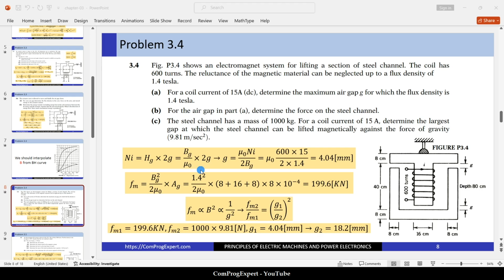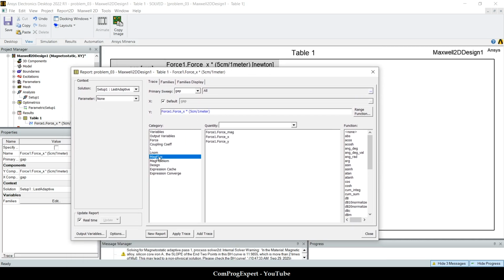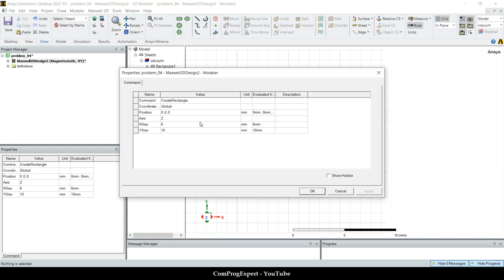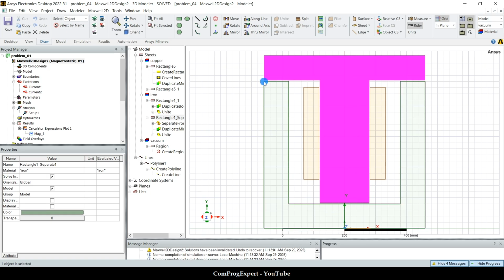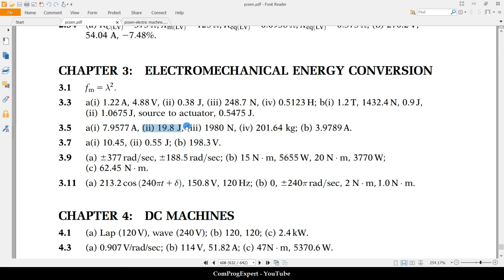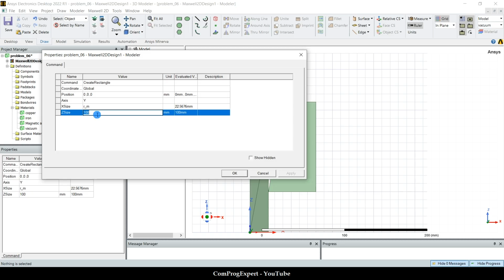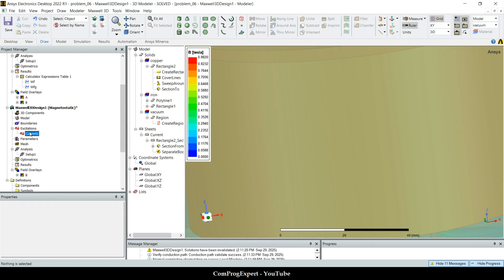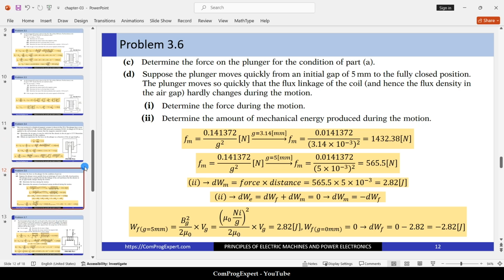Chapter 3: Problems: 4&5&6, Principles of electric machines & power electronics